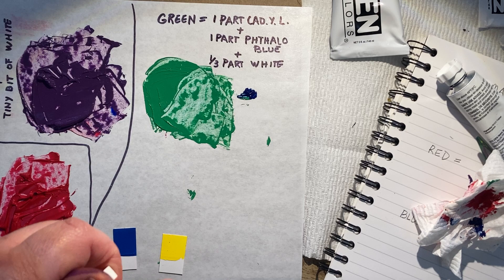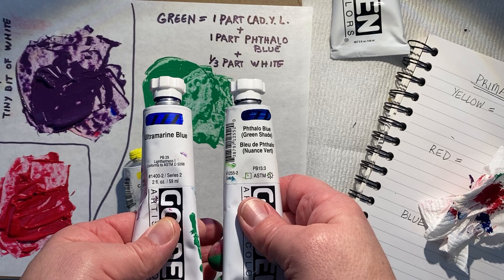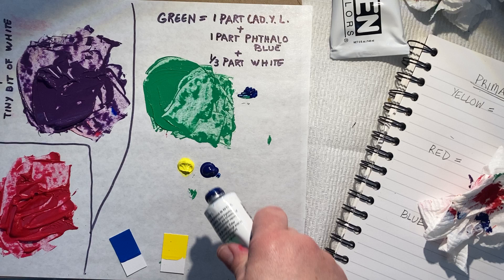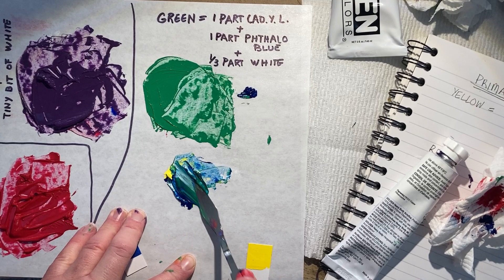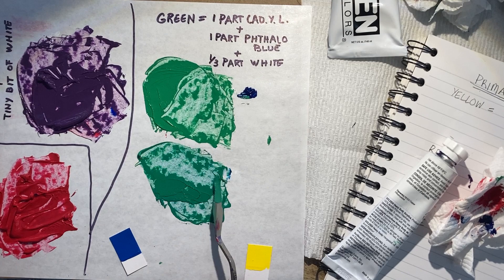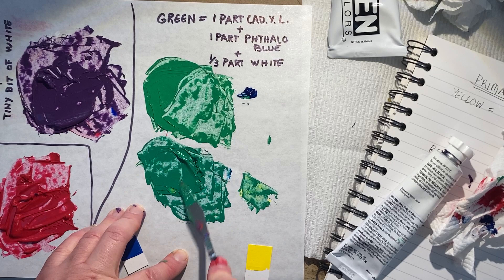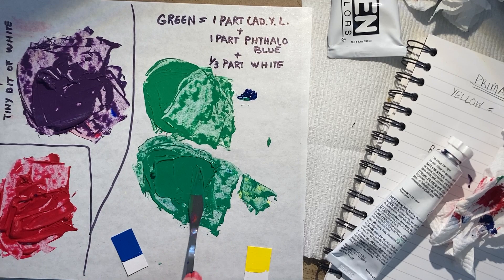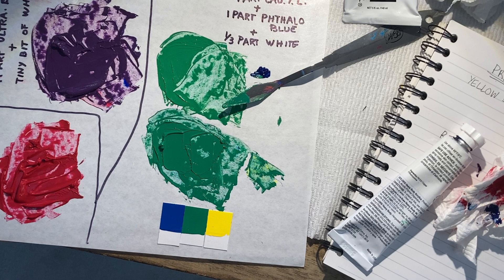#7 - Mixing Secondary Hue Green